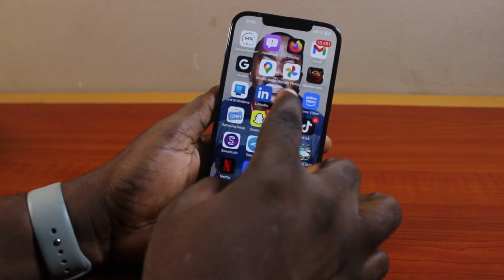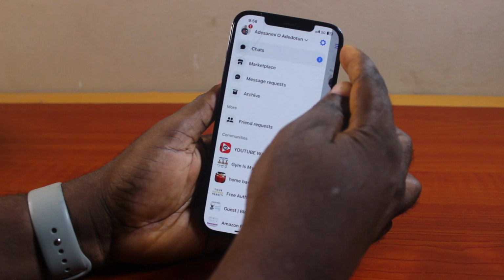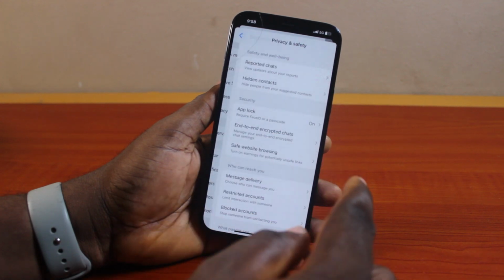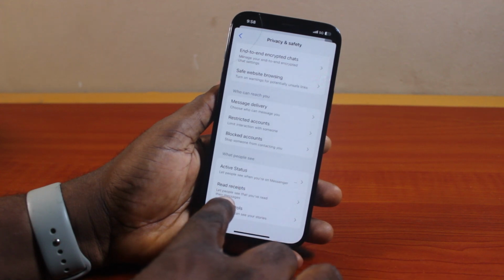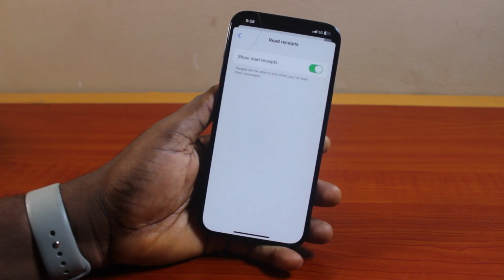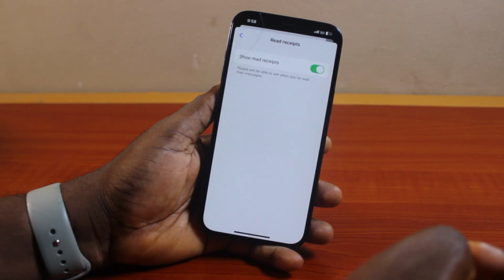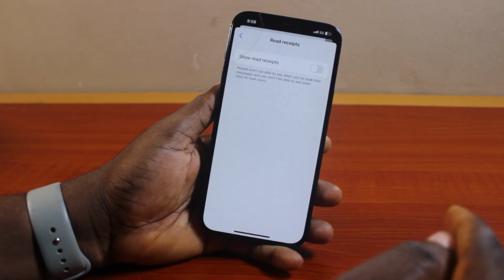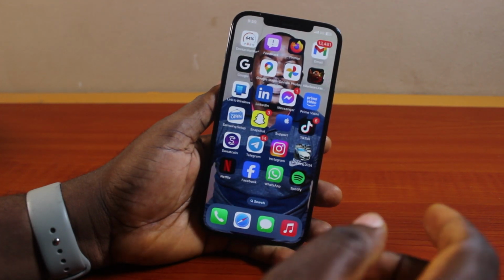How to Turn Off Read Receipts on Facebook Messenger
How to turn off read receipts on Facebook Messenger to hide that you have read a message on the Messenger app.

Cheap iPhone
Cheap Samsung Phone
Cheap Apple Watch
Cheap Digital Camera
Cheap YouTube Microphone
Cheap MicroSD Card